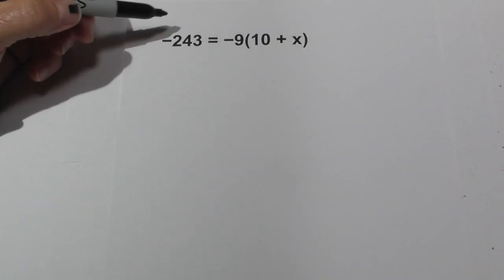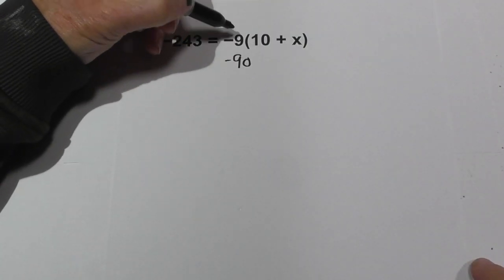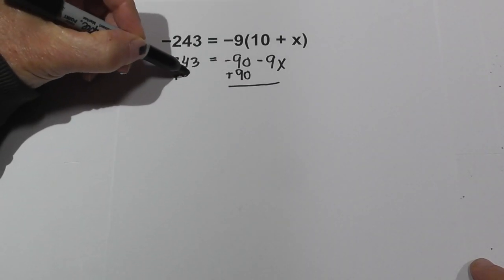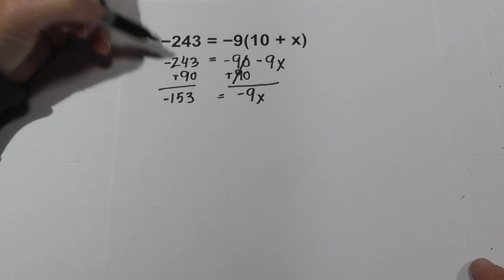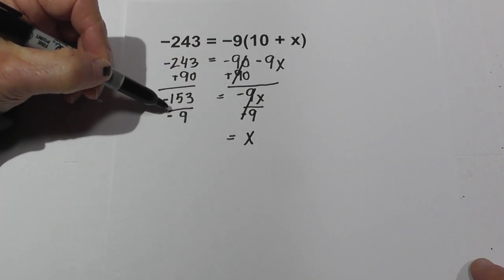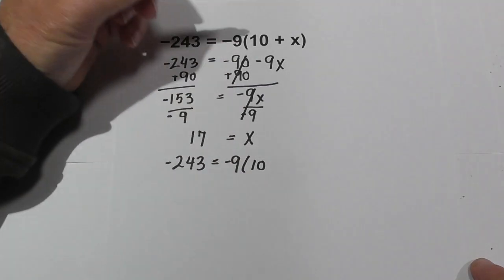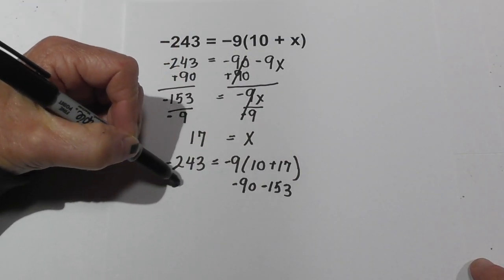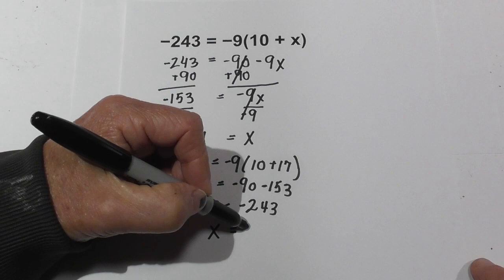-243 = -9(10 + x )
Learn to solve the  two-step equation with negative numbers.
 -243 = -9(10 + x )
In order to solve first distribute the -9.
Next, get the variable by itself by completing an opposite action to both sides of the equation.
I also verify the answer by plugging the answer into the original equation and checking if it is correct.